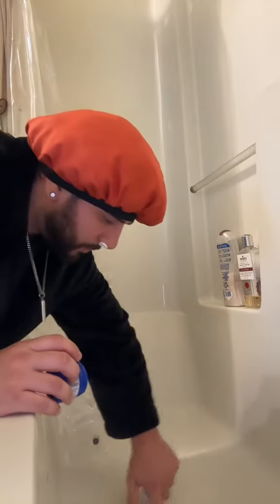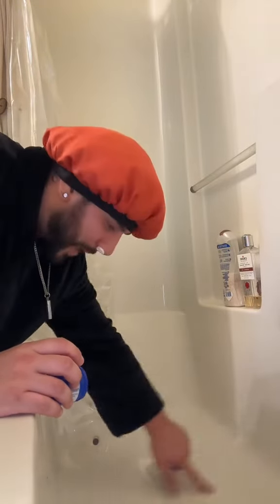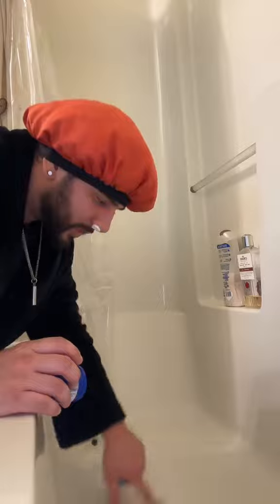Sick hacks pt.2